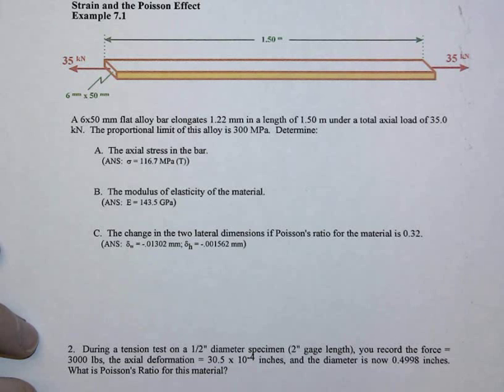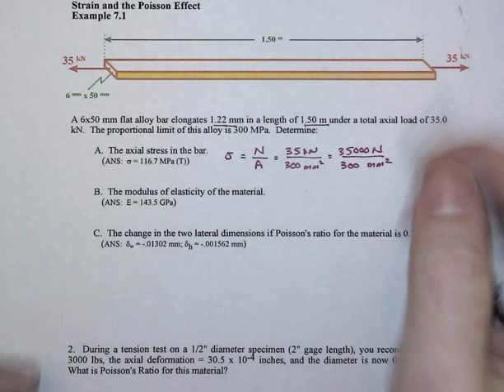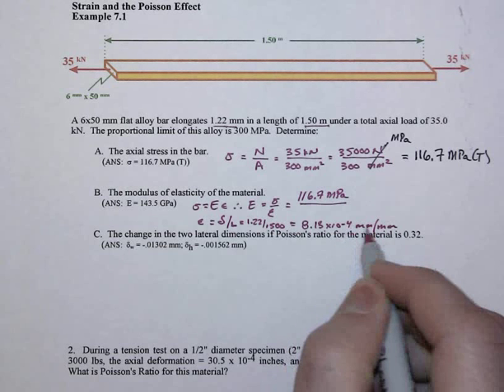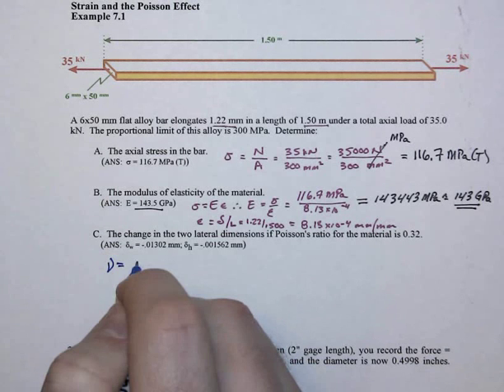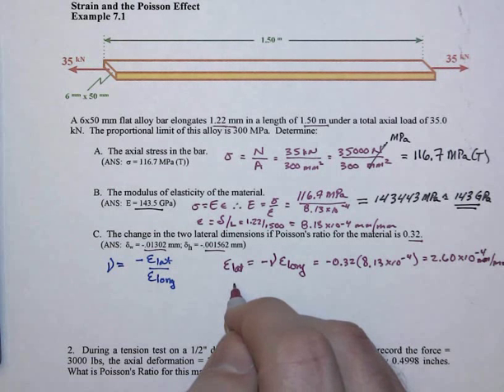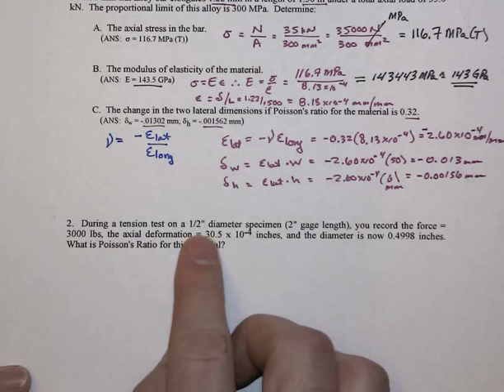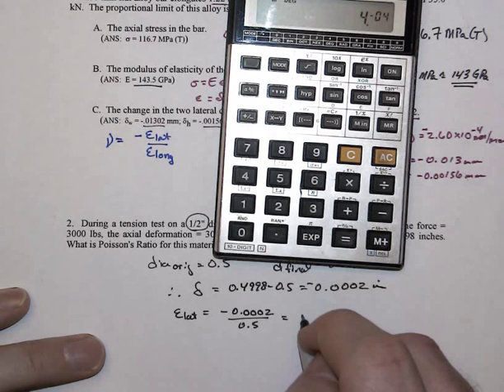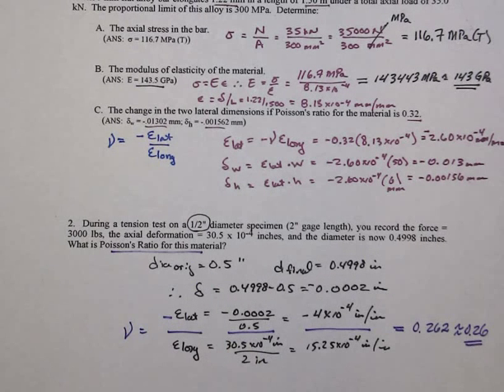Poisson's Effect Example 7.1 (1) and (2)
Poisson's Effect captures how a structural member changes dimensions in the sideways direction while the primary direction undergoes elongation or shortening.